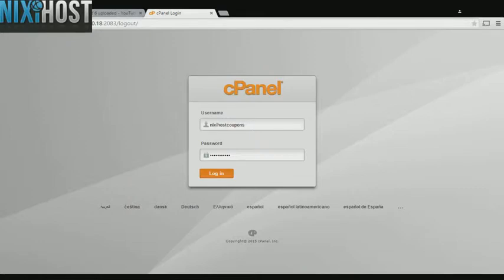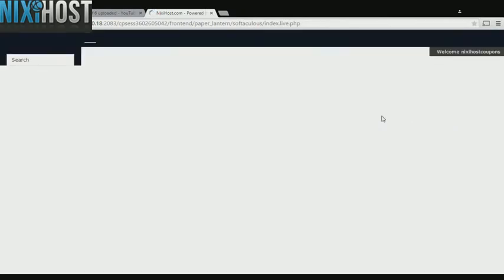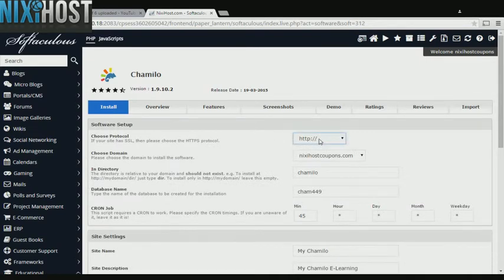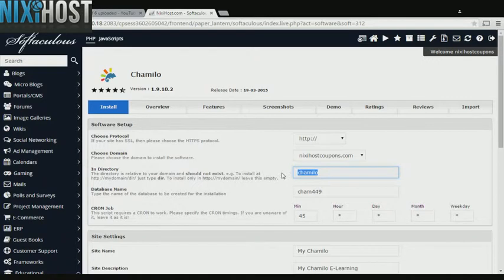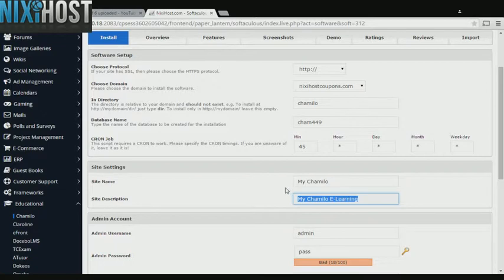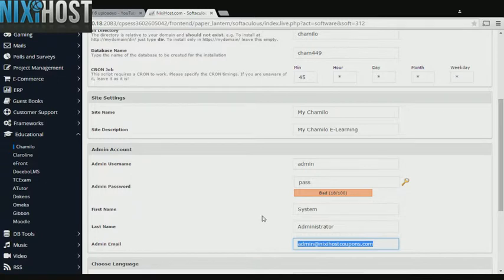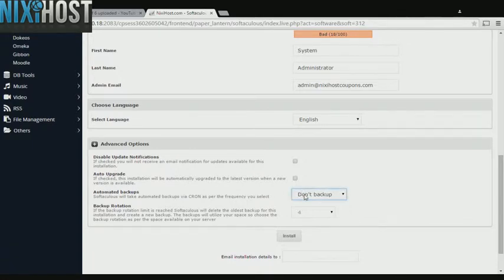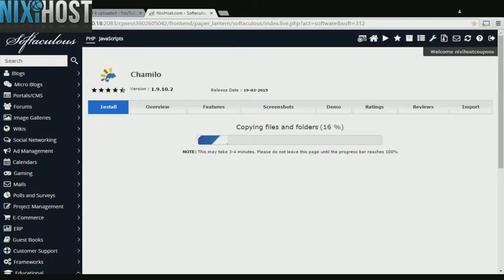Installing Chamilo with Softaculous in cPanel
With this quick guide, learn to install Chamilo, a fully-fledged e-learning system, using the Softaculous tool in cPanel.